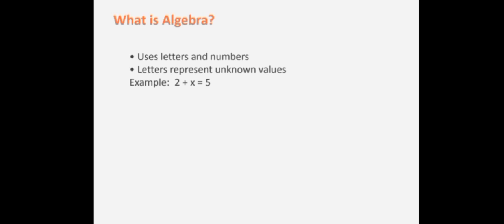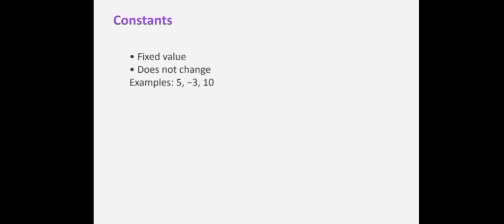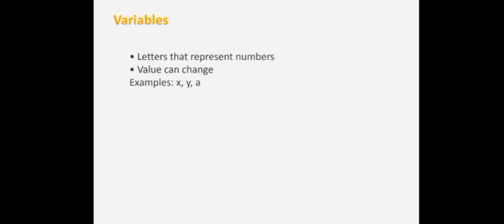What is Algebra? | Introduction of basic Algebra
This math video tutorial explains What is Algebra. (Real-Life Examples)